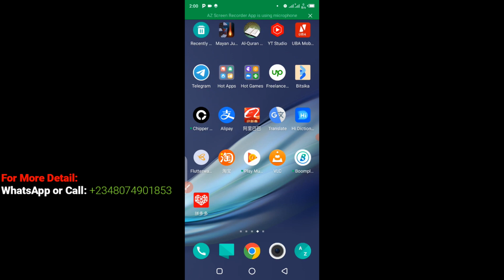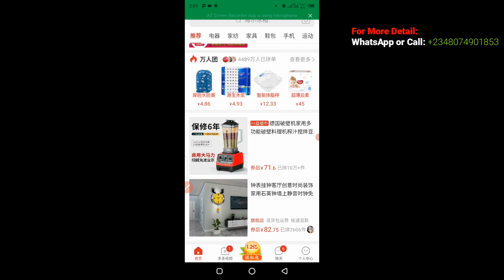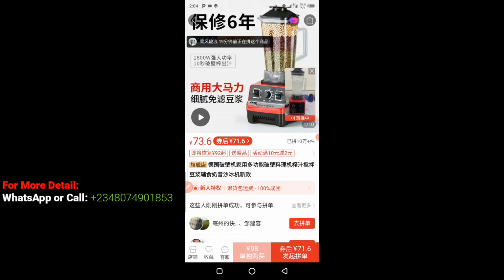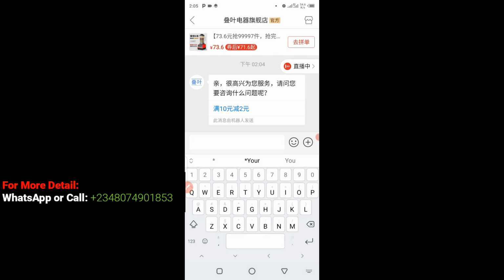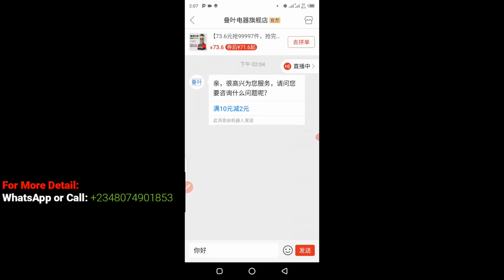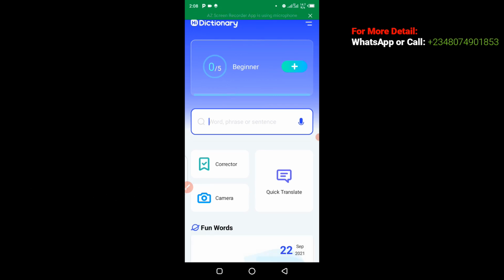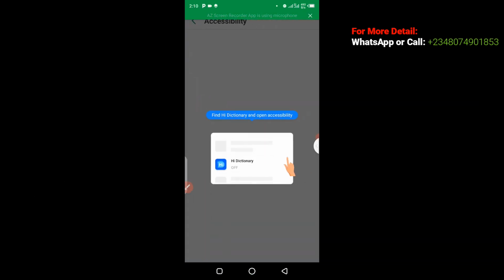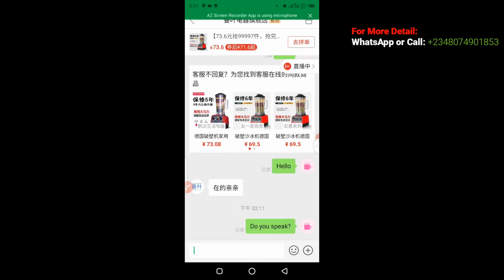how to chat suppliers on pinduoduo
In this video i have explain step by step on how to chat suppliers on (pinduoduo App)
China Importation
America Importation
Dubai Importation
Turkey Importation
Italy Importation
Malaysia Importation